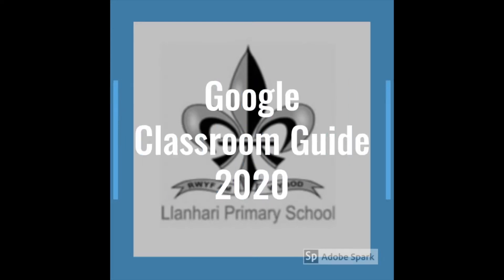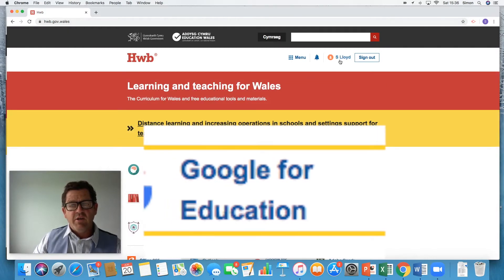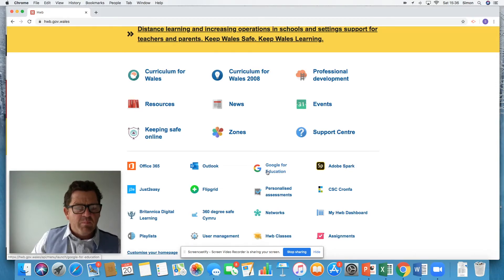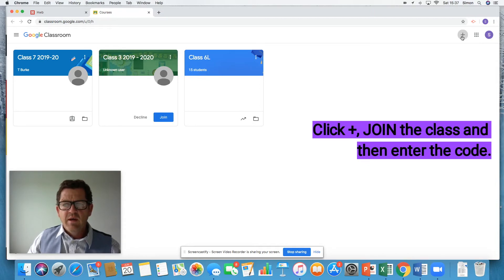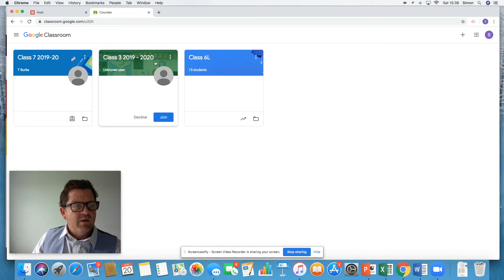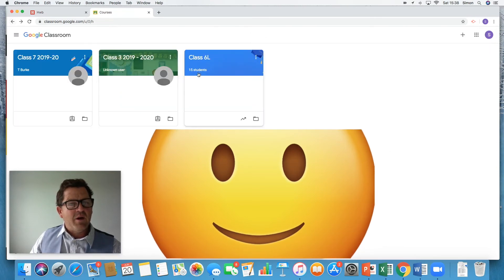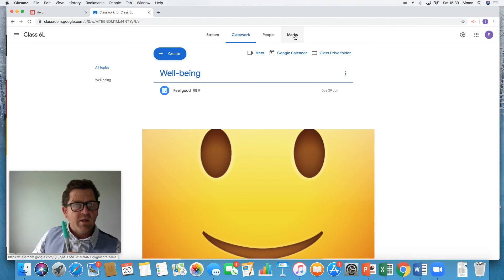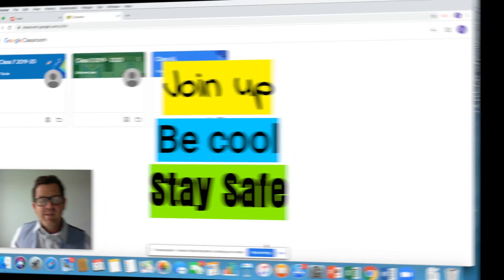Joining Google Classroom